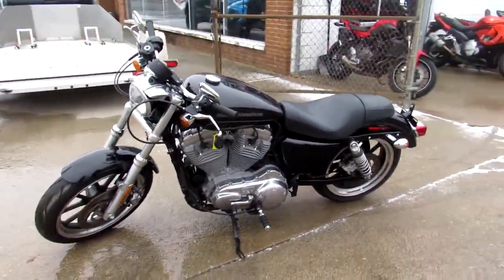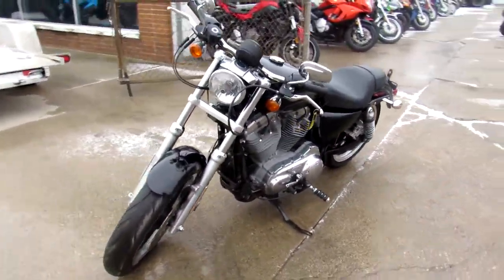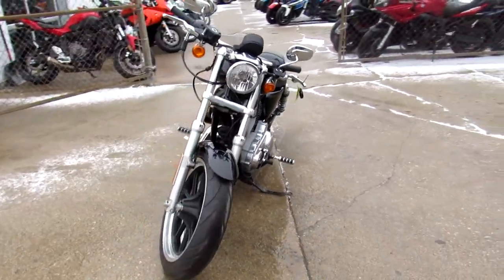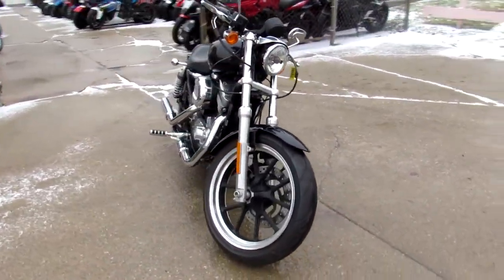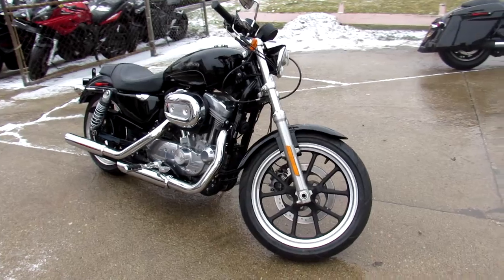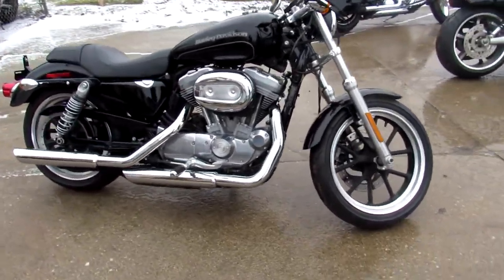2016 HARLEY XL883L FOR SALE IN MI U5996